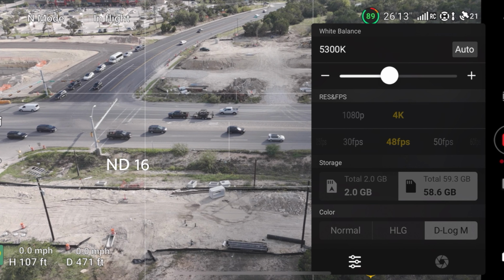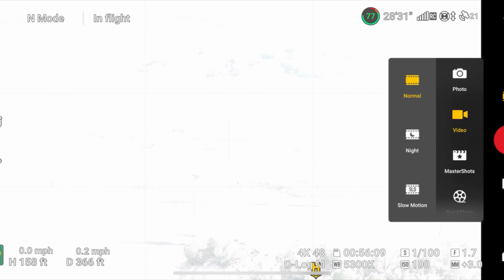DJI Mini 4 Pro: How To Use ND Filters?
A full guide on using nd filters for DJI Mini 4 Pro.

Where I get all my music (+2 Months FREE )

My Gear
Vlog Tripod
Camera Body

Best beginner drone
Best Beginner FPV
Best foldable drone
GoPro Hero 12 Black